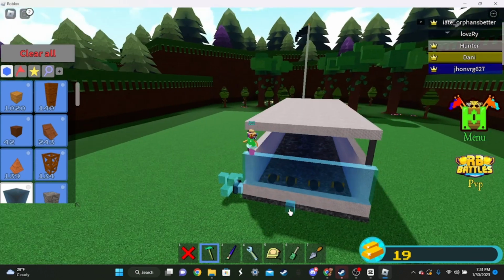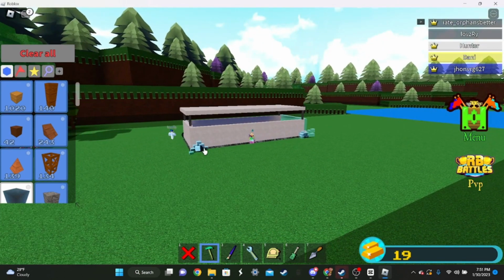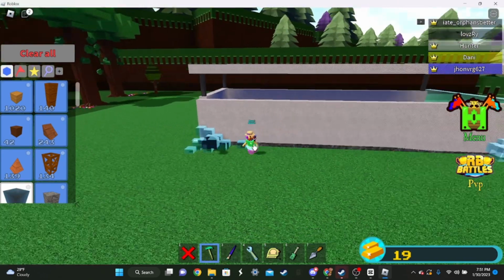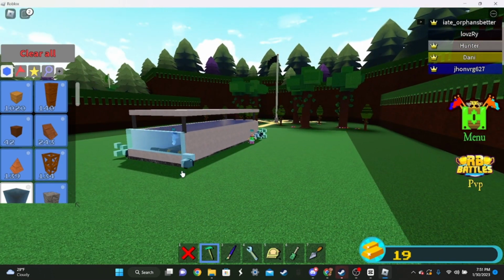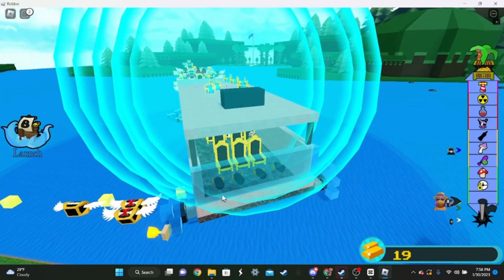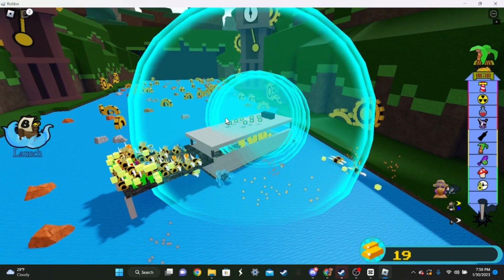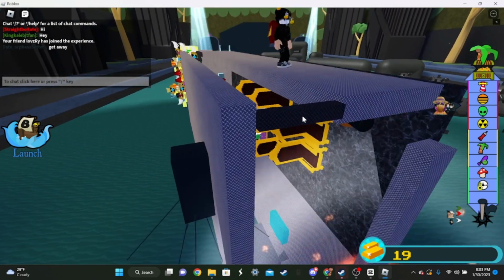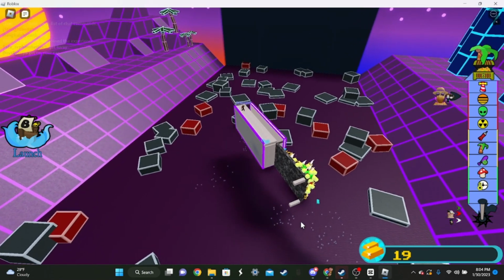Build a boat to the end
y u still read this